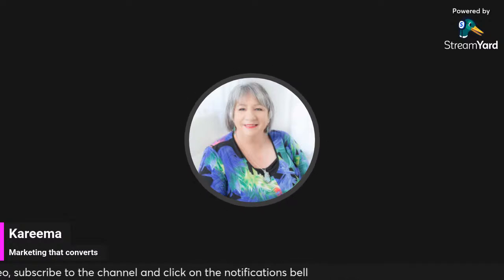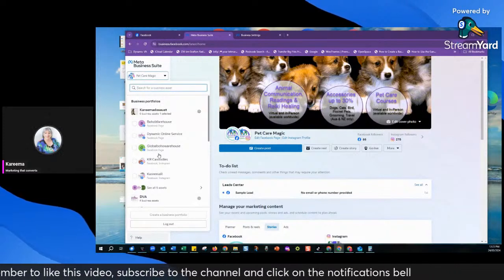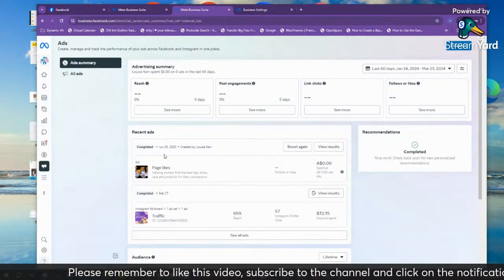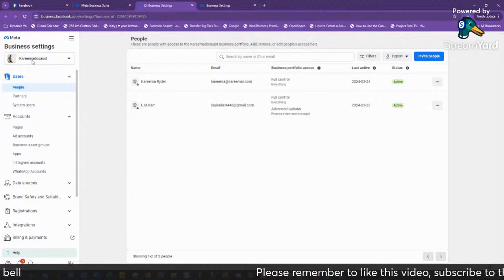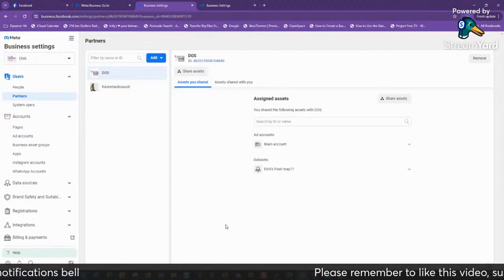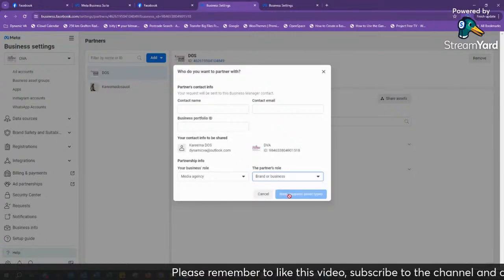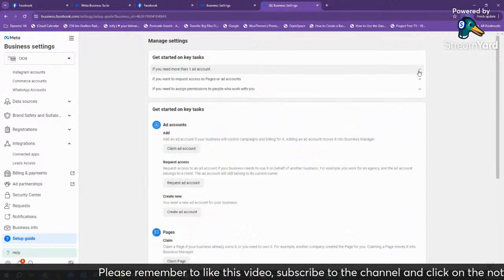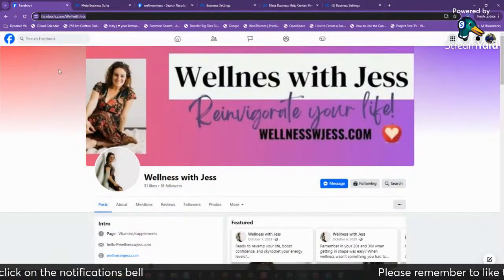Major Update to Meta Business Manager!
Meta Business Manager has been renamed to Business Portfolio.  There are being changes made every day to how you can access it and what settings you can make. If you are running a serious business then you MUST be using Business Manager / Portfolio settings for yourself and everyone connected with your business.

Need to have me help you navigate Meta Businesss Manager / Portfolio - book

Thanks for using my subscription link.